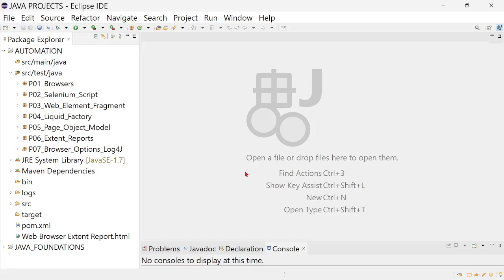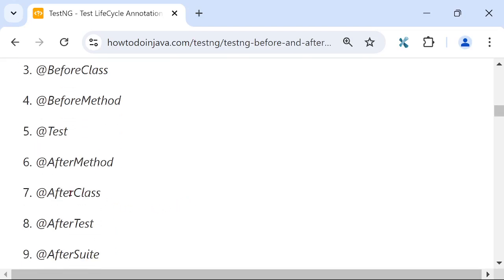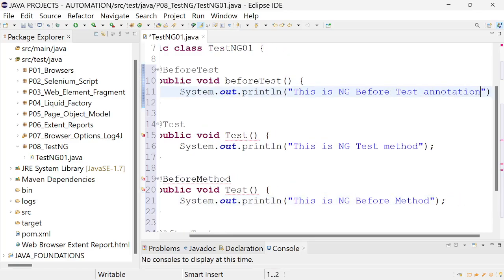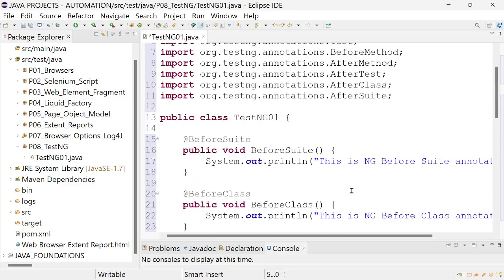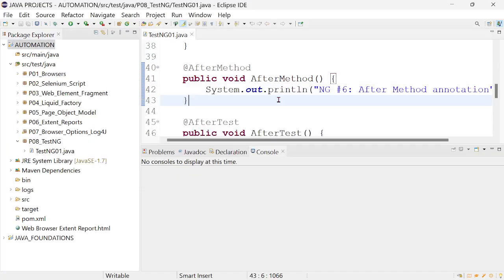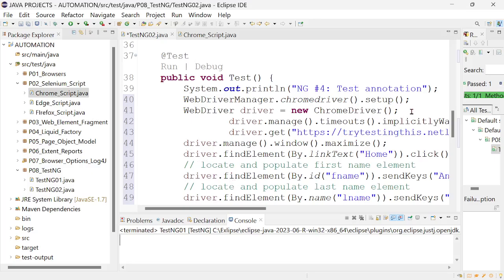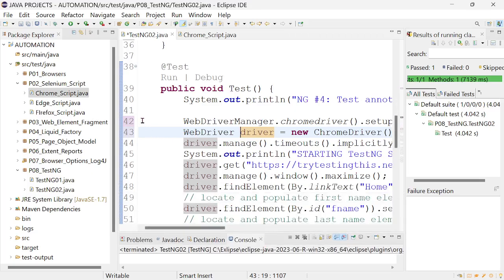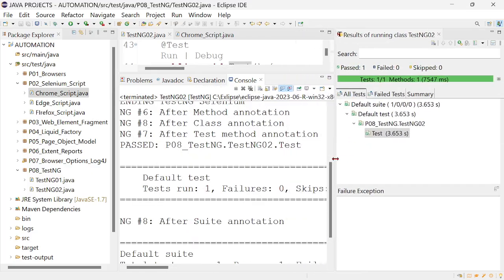SE13: Execute Selenium automation scripts using advanced TestNG methodology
Add Maven dependency and TestNG plugin in Eclipse for Selenium automation scripts execution  with advanced TestNG methodology.